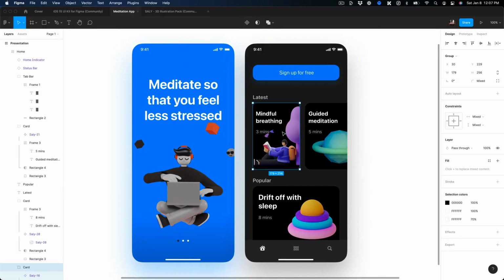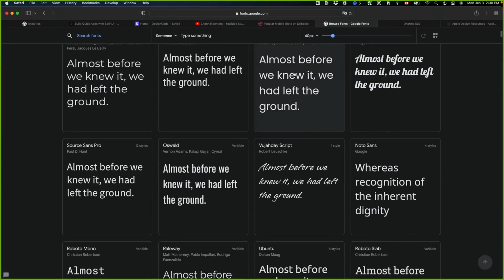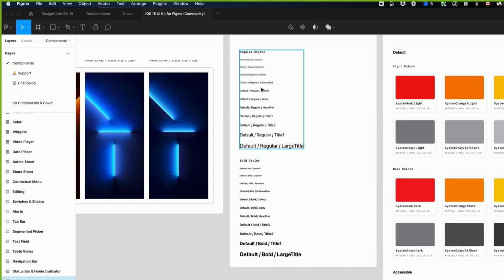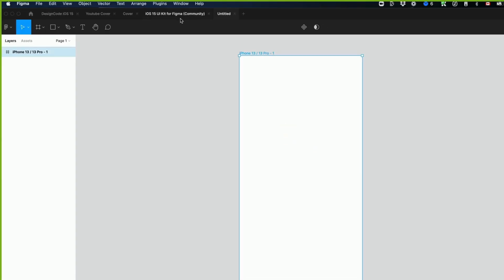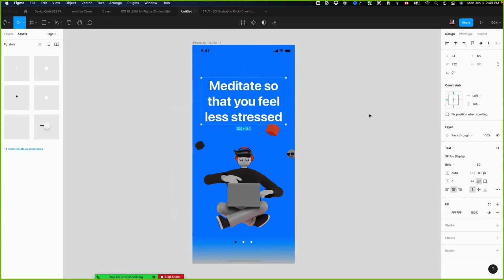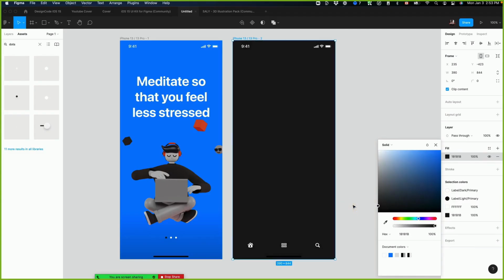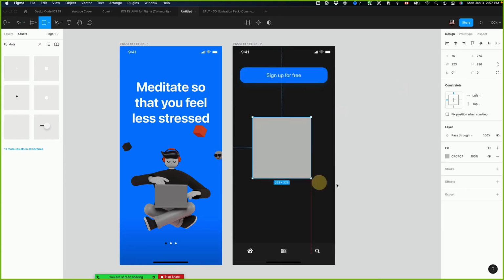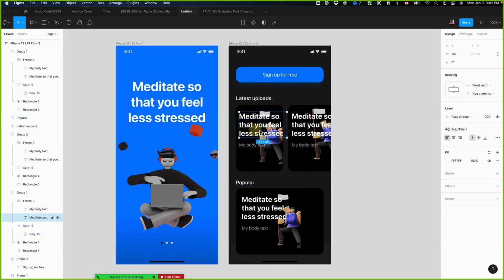01 UI design beginners all1